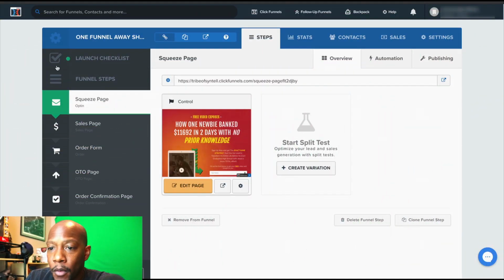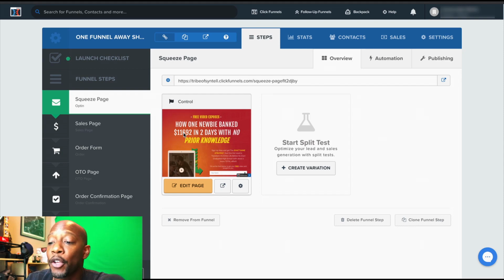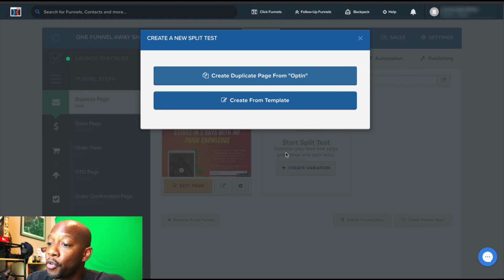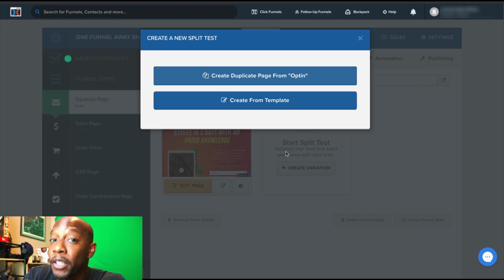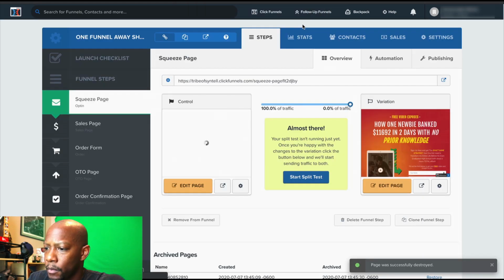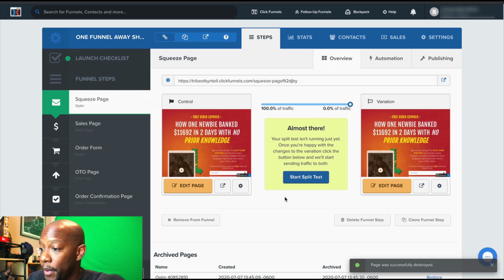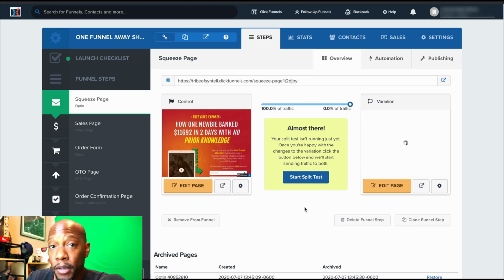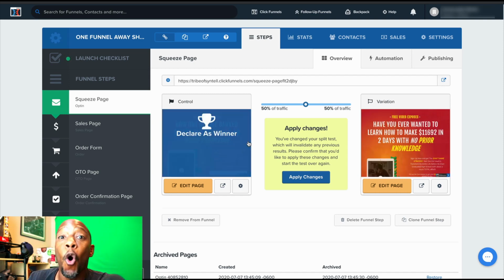How To Create Split Test - ClickFunnels Tutorial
Today’s lesson is about how to create or setup split test in ClickFunnels. Split testing is an essential tool for digital entrepreneurs and internet marketers to increase conversion rates of landing pages by allowing you to make small changes and find out what works and what doesn’t work. Learning how to do split test is easy because it is already built-in to ClickFunnels.

Hit the LIKE button if you learned a thing or two about today’s video and I certainly would like to hear your thoughts and suggestions about what we can talk about in our future episodes so make sure to drop by in the COMMENTS section. Don’t forget to SHARE this podcast so you can also help other people to become successful digital entrepreneurs.

This is the blueprint I used to get started fast.